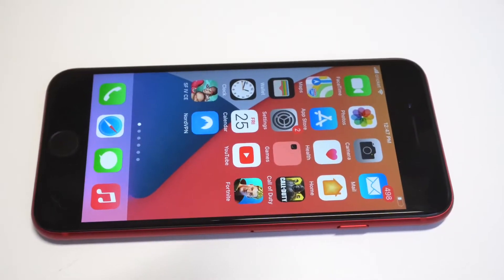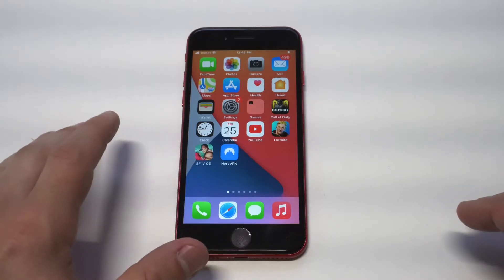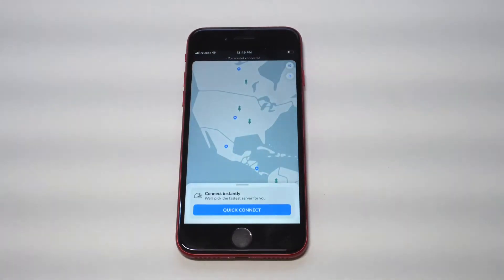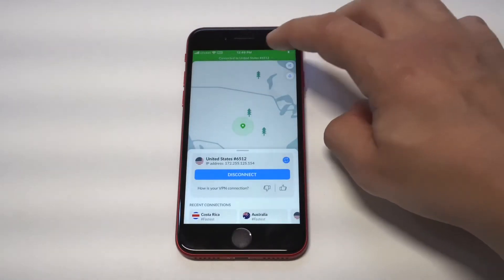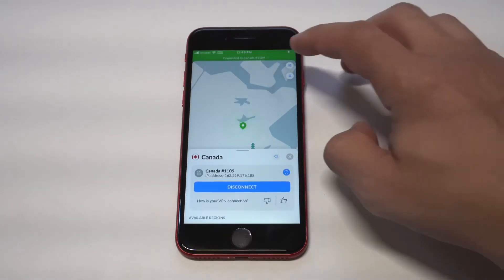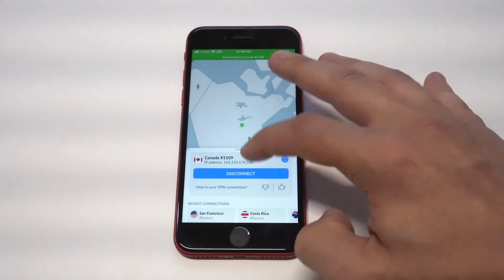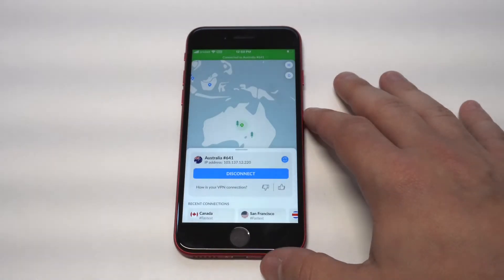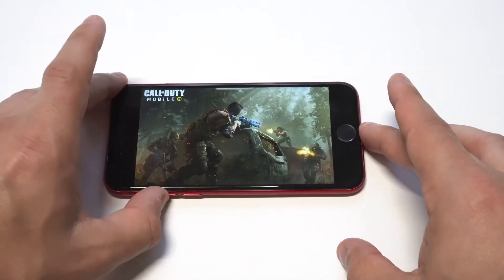How To Use / Setup VPN Connection On IOS 14